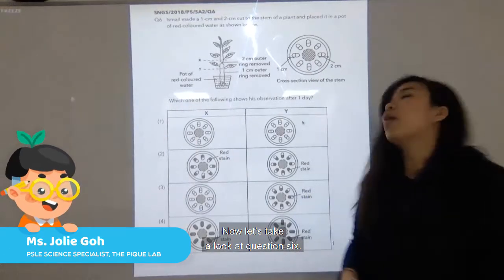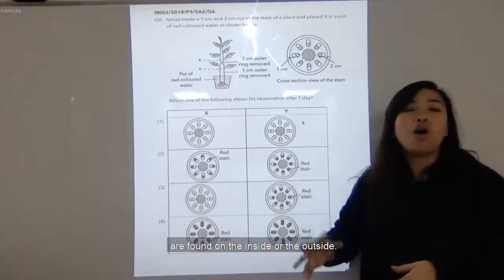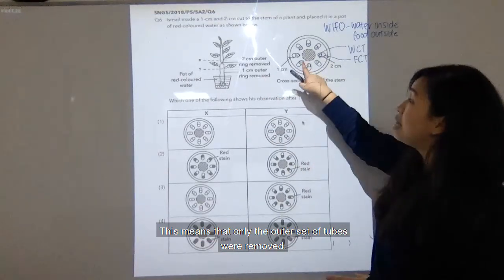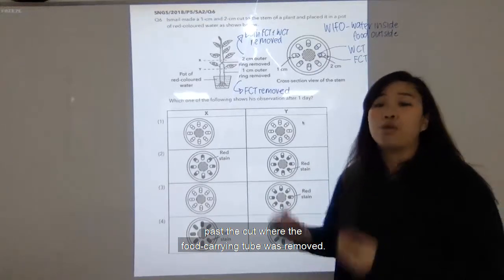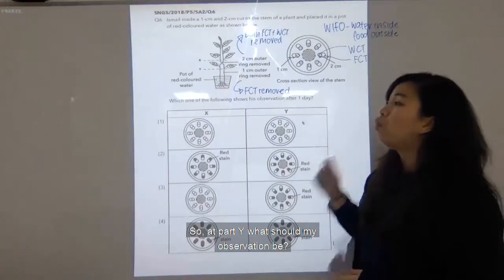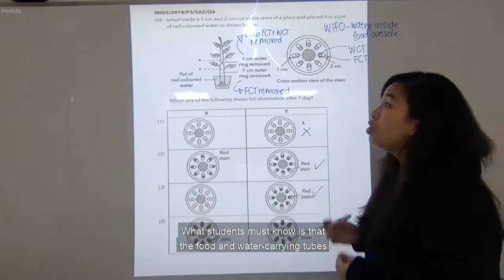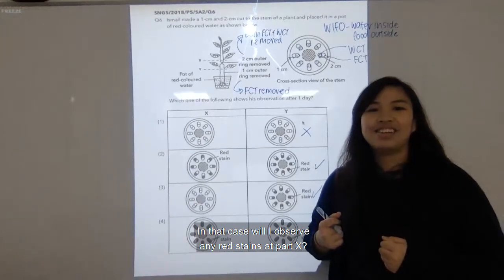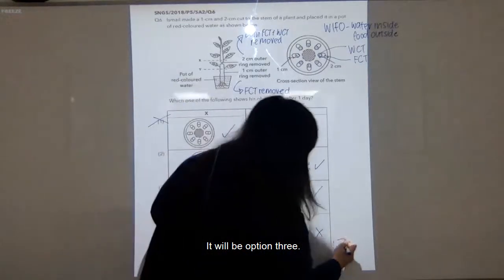[CHIJ St Nicholas Girls' School] 2018 P5 SA2 Science Examination Paper Analysis (Q6)